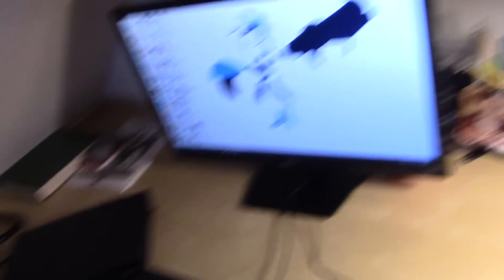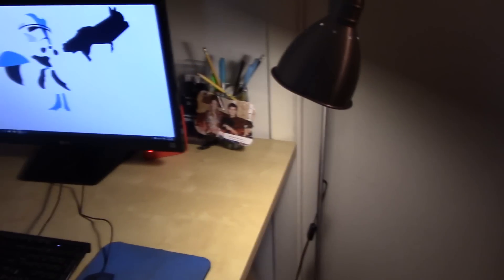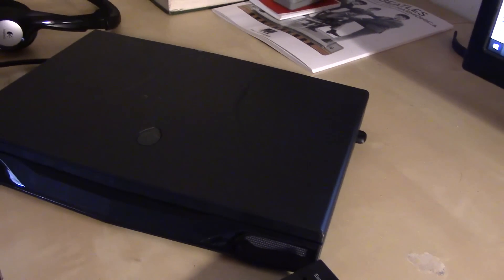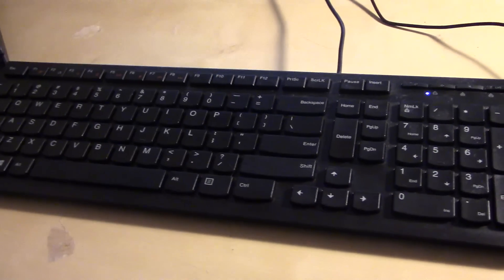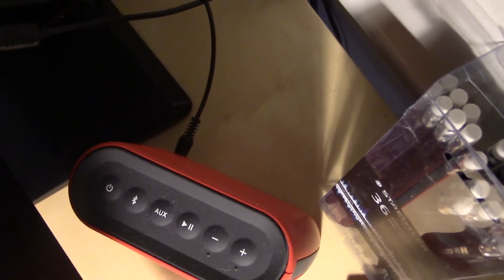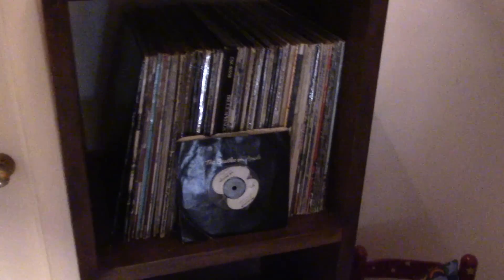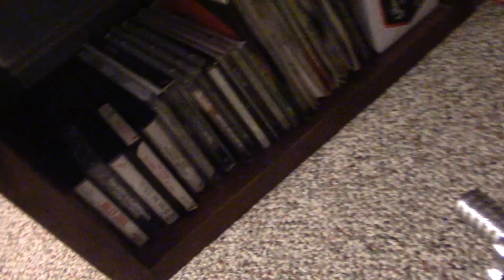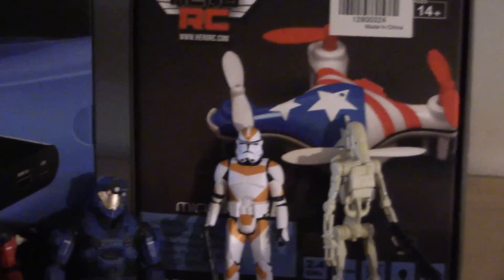Daley Time #1 - My Gaming Setup